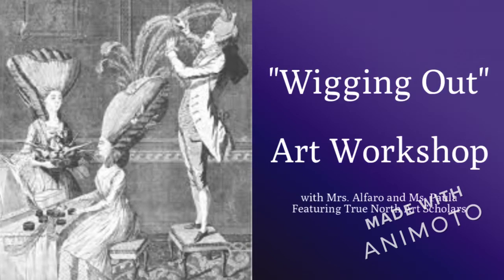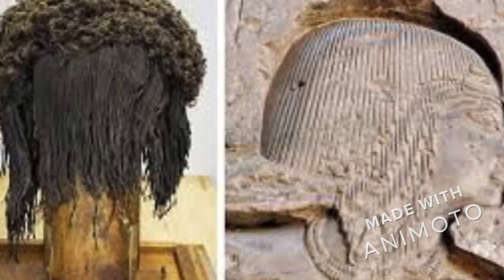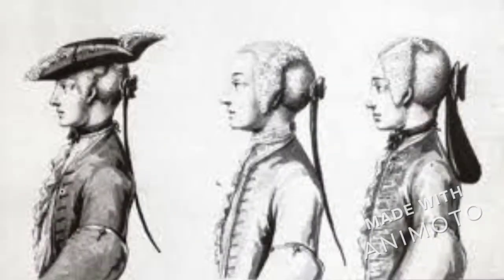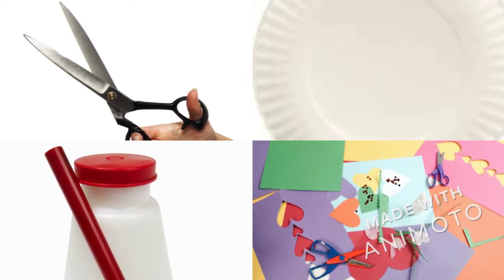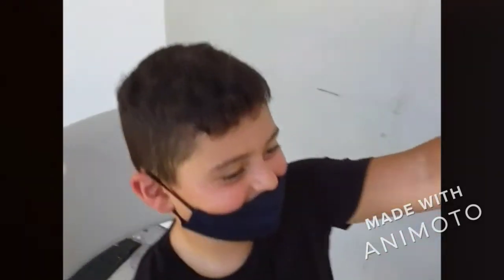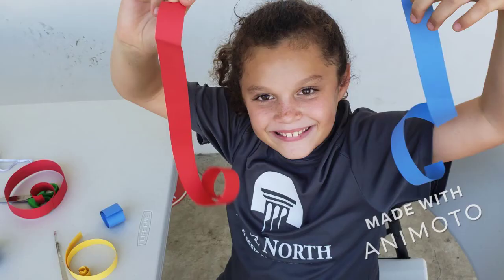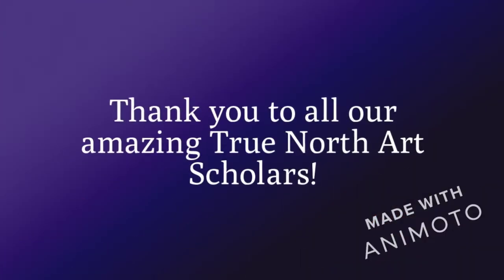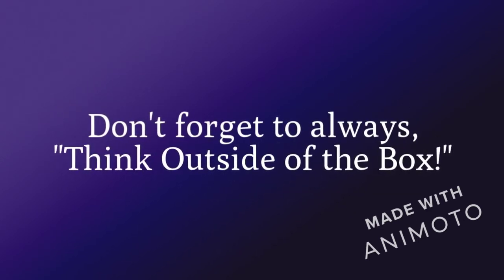Wigging Out with Mrs Alfaro and Ms Paula 720p 2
Do you like wigs, extensions, hair dresses or simply fashion? Are you a mum of a child in grades K-5? This is a really cool project that ties in historical connections to fashion form the past. Hands on art and recycled objects.